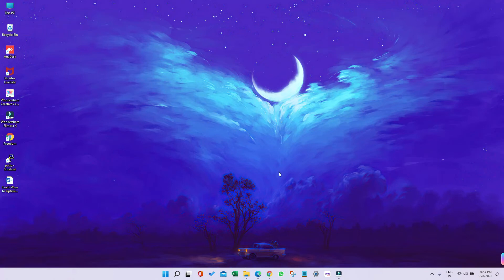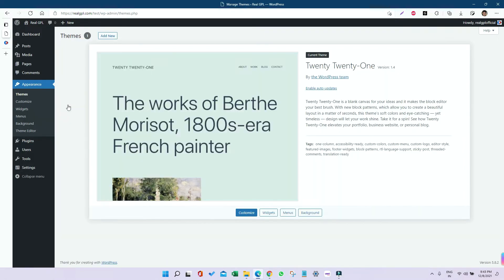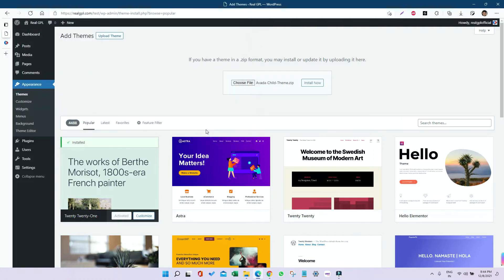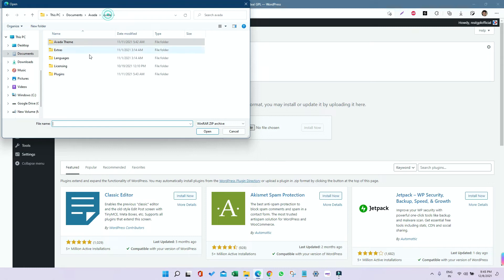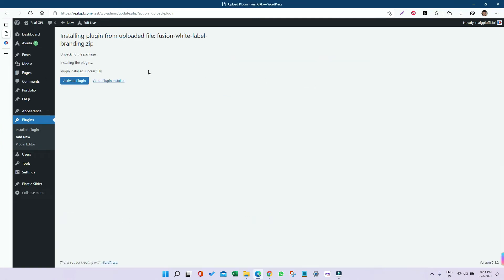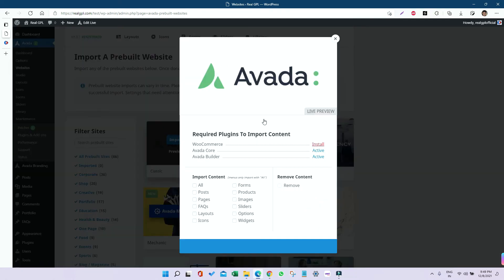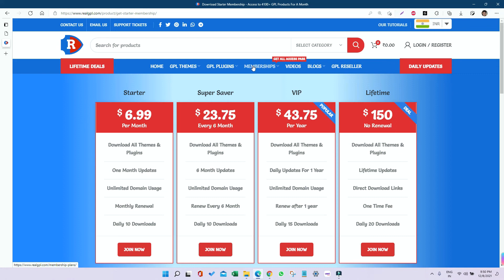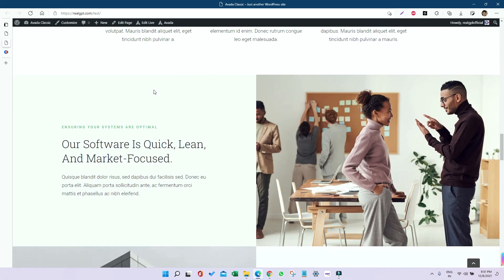Avada Theme GPL | Installation | Activation | Demo Import - Real GPL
Avada Theme GPL | Avada Theme Demo Import | Avada WordPress Theme Installation |Avada Theme Update Manually - The Avada Website Builder is the #1 selling WordPress theme on the market and has been continuously for 7 years. 600,000 beginners, professionals, agencies, businesses, and creatives trust Avada for total design freedom.

Avada’s flexible Advanced Options Network is brought to life with the Avada Drag & Drop visual editor, Header Builder, Layout Builder, and the Footer Builder. Altogether, the Avada Website Builder is the ultimate web design toolkit for your workflow. Work fast and efficiently, knowing that you can design and create unlimited designs and layouts for your website projects.